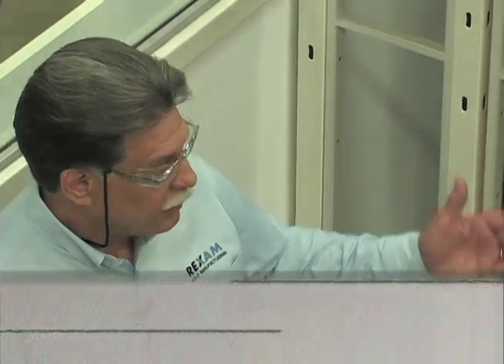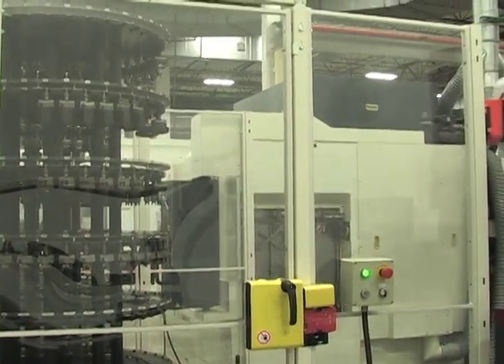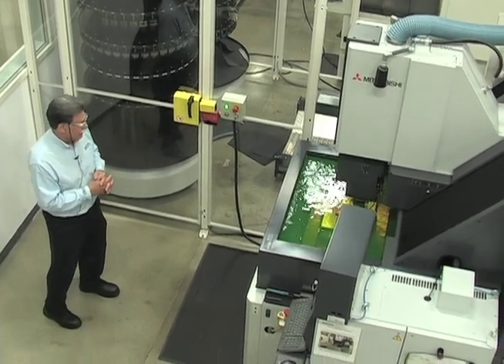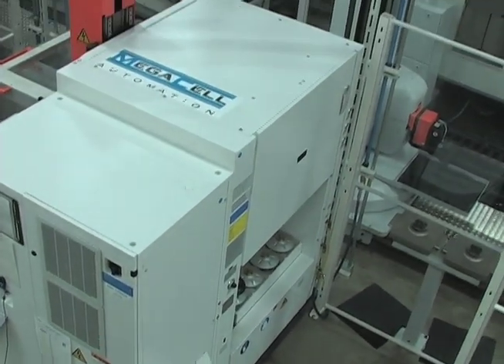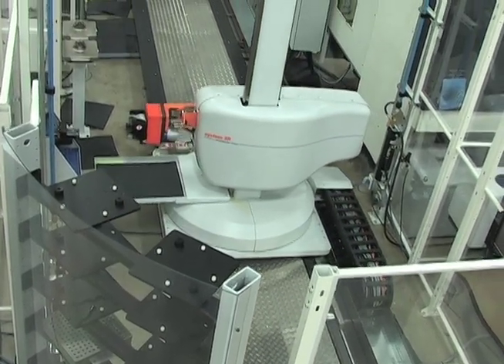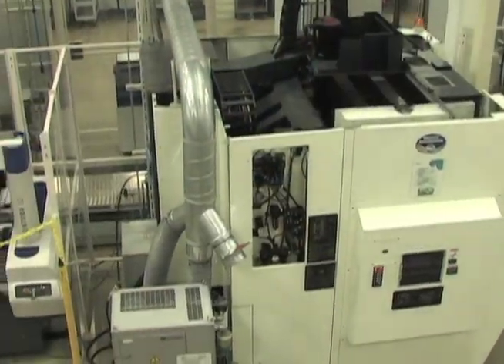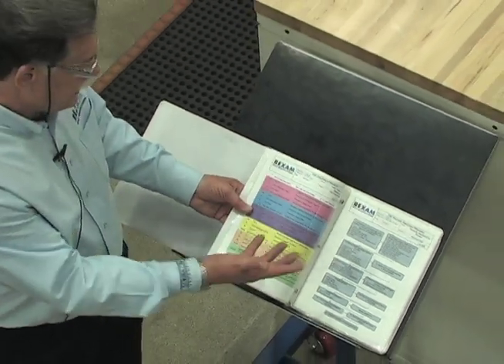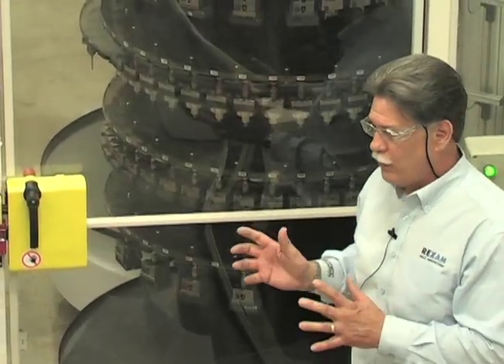True mold manufacturing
Len Graham, Business Unit Leader, Rexam Mold Manufacturing, discusses the motivation behind the Buffalo Grove, Ill., company's decision to build a Mega Cell automated mold manufacturing system. Graham offers a detailed walk-through of the company's Mega Cell, which began operation in March 2013.